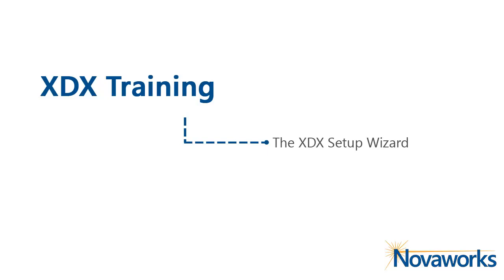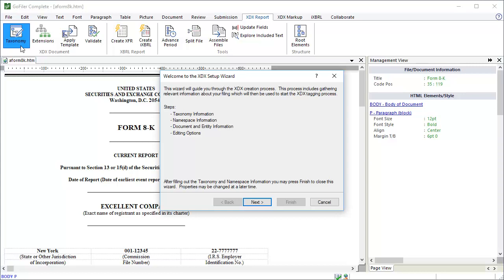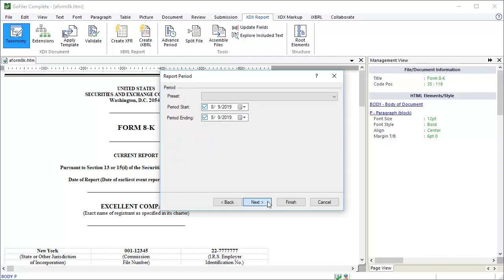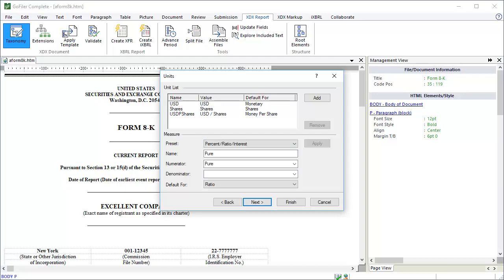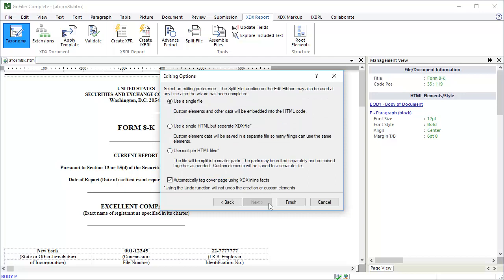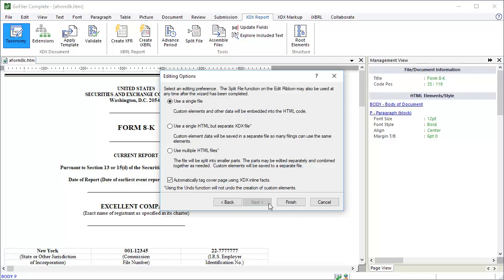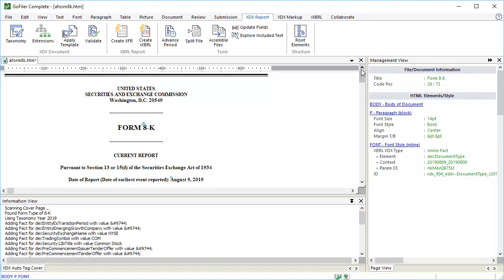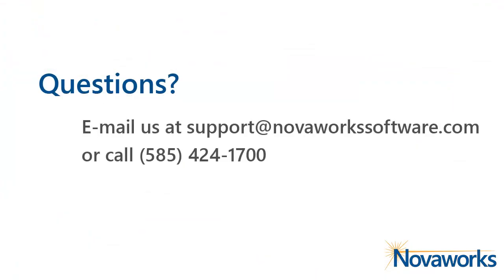The XDX Setup Wizard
Learn how to create inline XBRL filings using Novaworks' XDX technology.

This video tutorial walks you through the XDX Setup Wizard to create the namespace for your filing, specify the period of the report, add document and entity information, add units for your facts, and automatically tag your cover page.